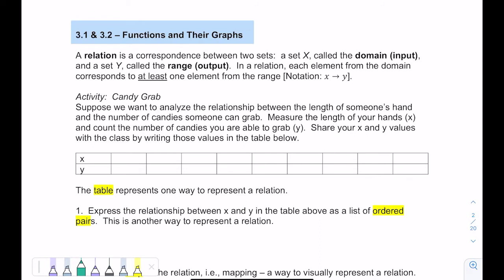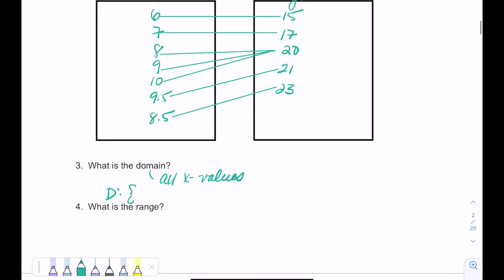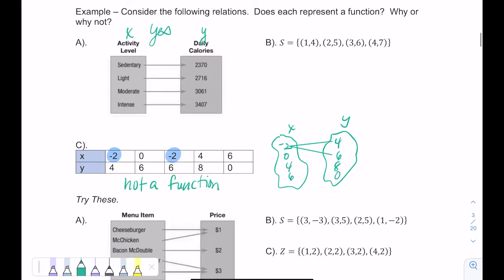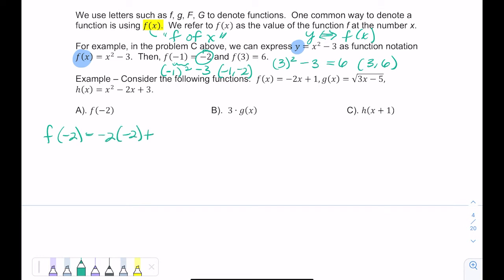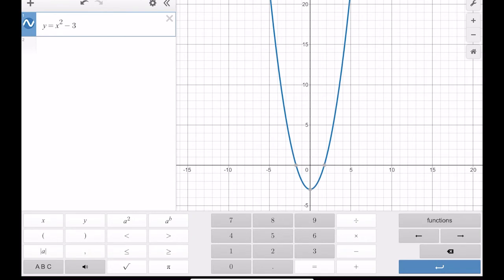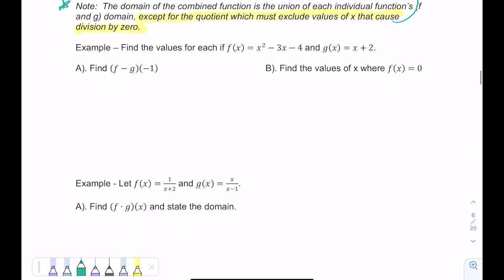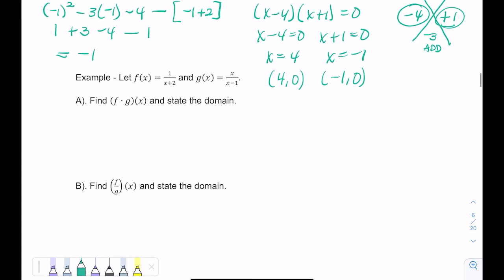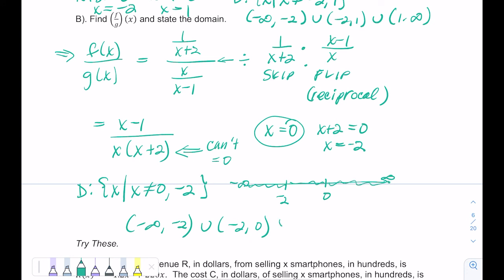Chapter 3.1 and 3.2 Functions and Their Graphs